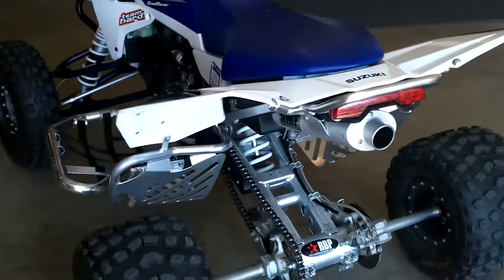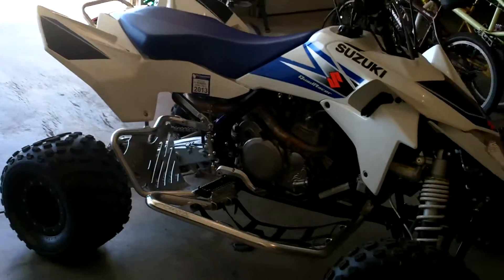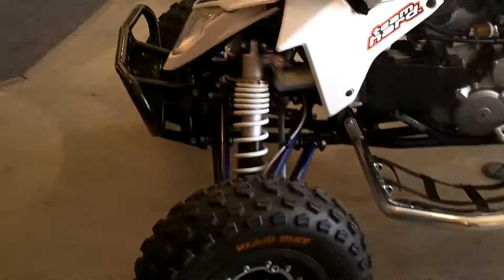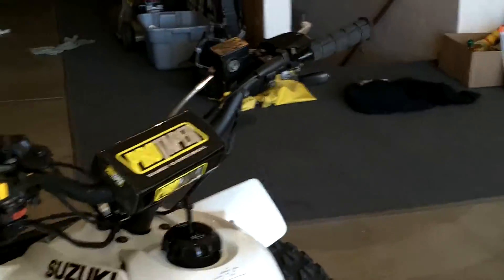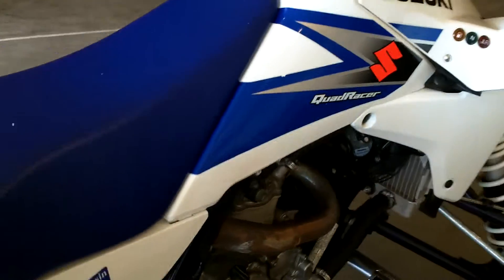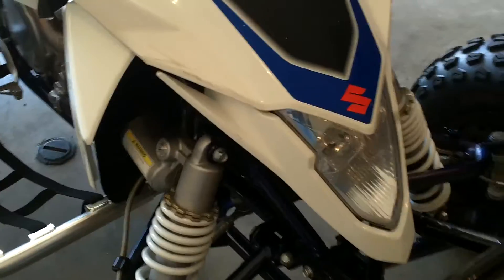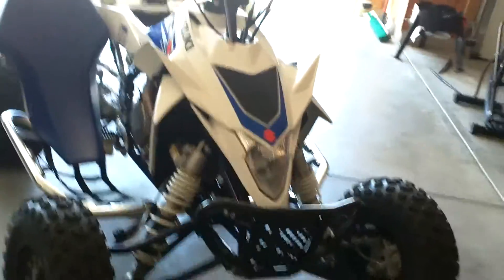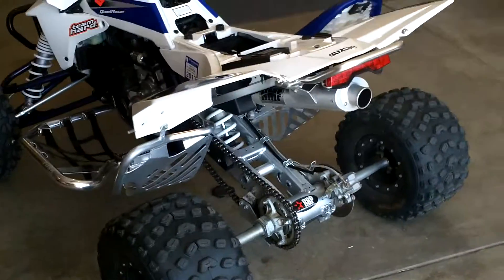Clean 2006 Ltr 450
2006 Ltr 450 I just picked up. Was bought new from the dealer in 2009. Only 10 hours.